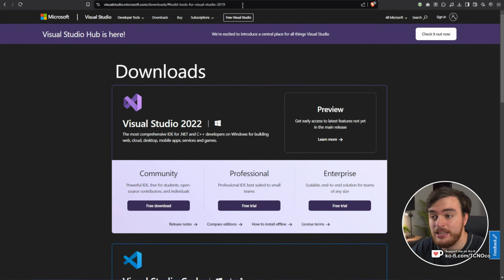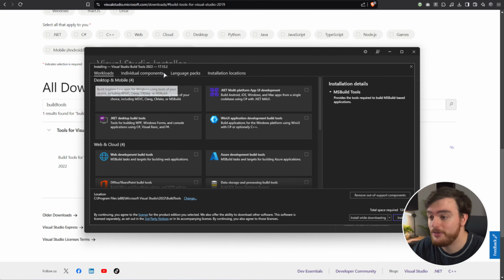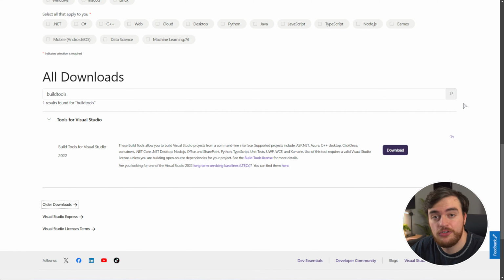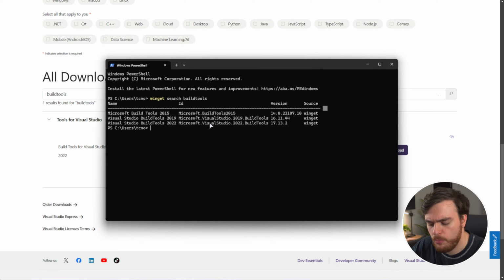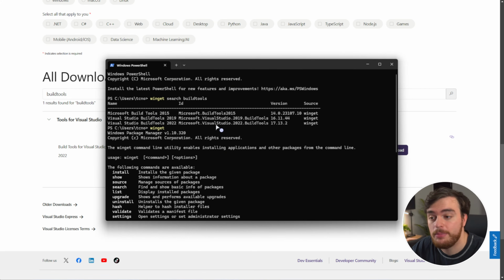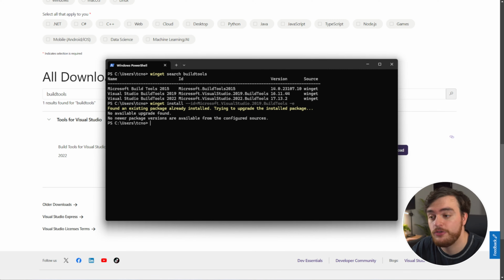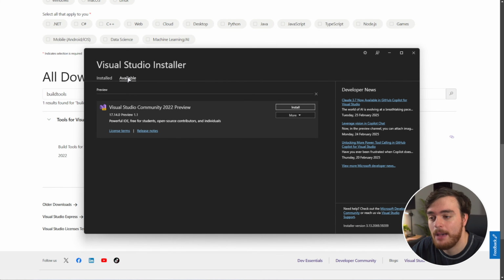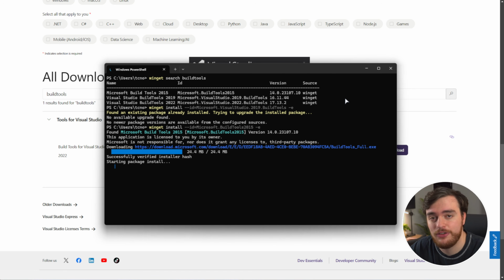UPDATED: Install Build Tools 2019 / 2022 in 2025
Installing Build tools 2022 is simple. But installing Build Tools 2015 or 2019  is not. This guide shows you the easiest way to install Build Tools 2015, 2019, or 2022.

winget install --id=Microsoft.VisualStudio.2022.BuildTools -e
winget install --id=Microsoft.VisualStudio.2019.BuildTools -e
winget install --id=Microsoft.BuildTools2015 -e

Timestamps
0:00 - Intro/Explanation
0:30 - How to install Build Tools 2022
0:51 - Microsoft made downloading Build Tools difficult...
1:59 - How to download Build Tools 2019
2:39 - How to download Build Tools 2015